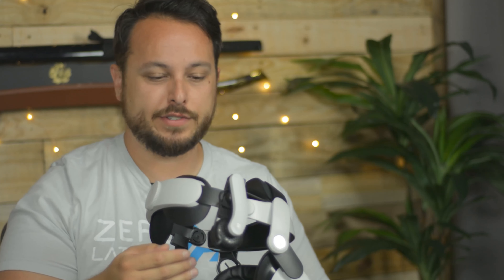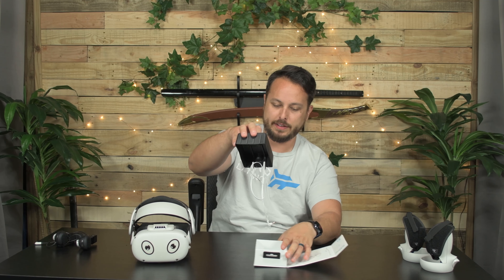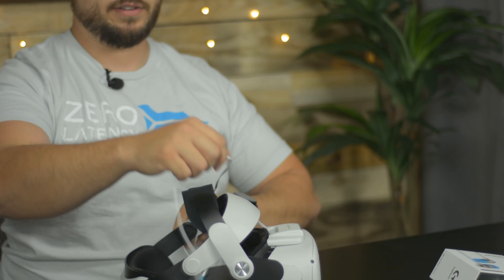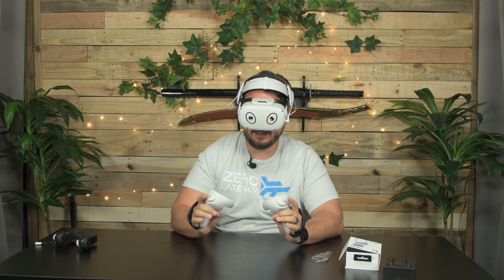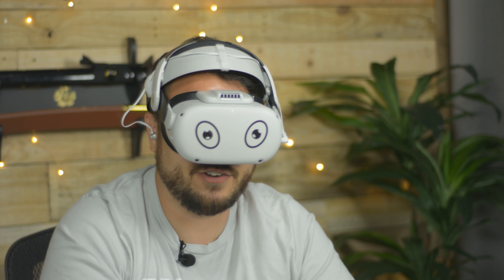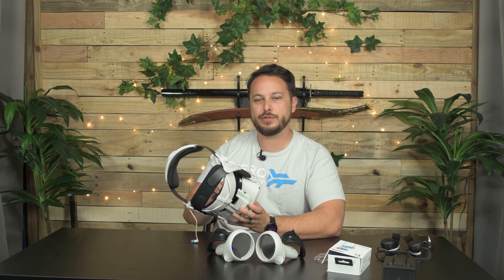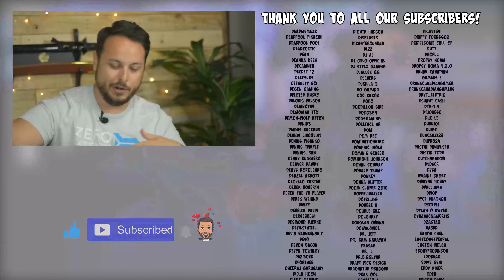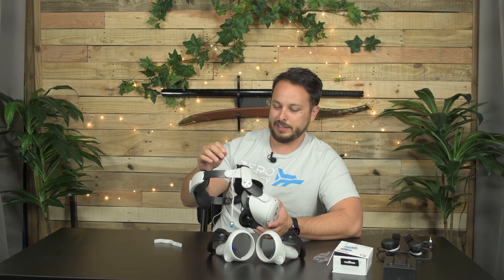DUAL DRIVER Quest 2 Headphones: Logitech G333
Today we're testing and reviewing the Logitech G333 Oculus Quest 2 in-ear Headphones!

0:00 Intro
0:37 Unboxing
1:01 Dual Drivers
1:29 Ear Buds Tips are a little BIG
1:58 Cable Management
2:19 The Audio Check
2:52 The Clarity
3:16 NEW Sounds
3:27 Ok WOW
3:56 My New PCVR Headphones!
4:02 Final Thoughts
4:52 Outro

Logitech G333 VR Gaming Earphones for Oculus Quest 2 - Oculus Ready - Custom-length Cable and Straps - Dual Driver Audio Designed for Gaming - Durable Aluminum Housing - Low-Latency 3.5 mm Aux
FROM THE MANUFACTURER:
-Designed for Oculus Quest 2 – The official earphones for Oculus Quest 2 provide audio only you can hear, so you can take yourself further into the virtual world.
-Custom-length cable and straps let you focus on your game. 3.5 mm aux connection provides minimal latency for optimal realism.
-Designed specifically for the optimal gaming experience. Dedicated drivers, one for highs/mids and one for bass, provide detail-rich audio to accurately recreate the VR environment.
-Choose between three flexible, soft silicone tips that sit gently inside your ears.
-Sturdy aluminum housing ensures reliable durability, and a premium look.
-Oculus Quest 2 headset and controllers sold separately

256 GB Meta Quest 2